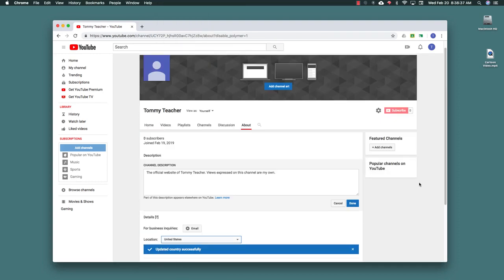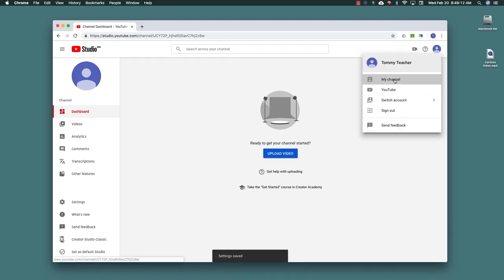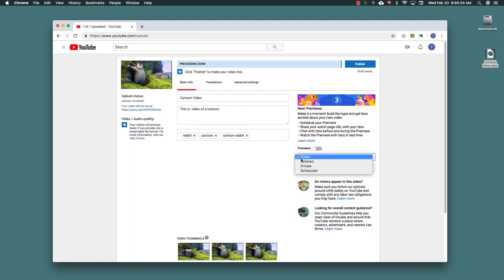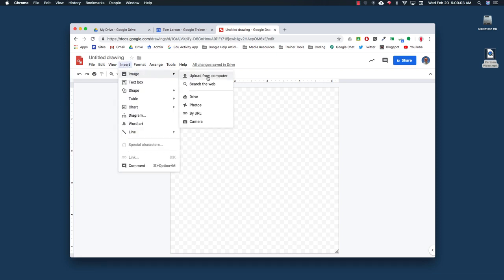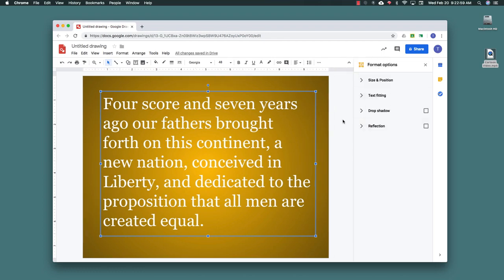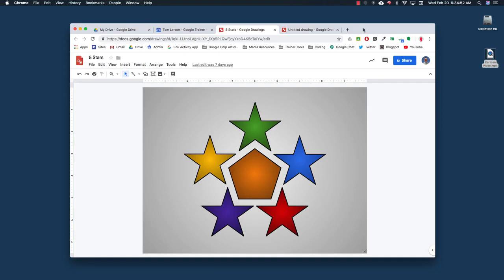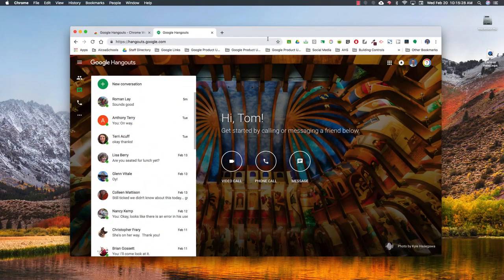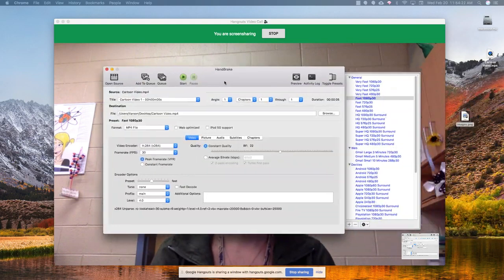More Google Apps